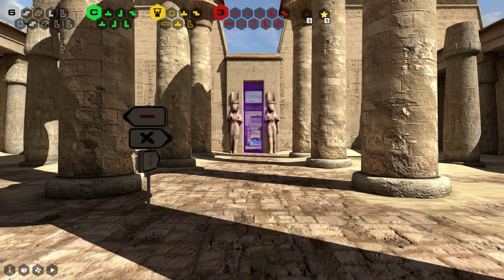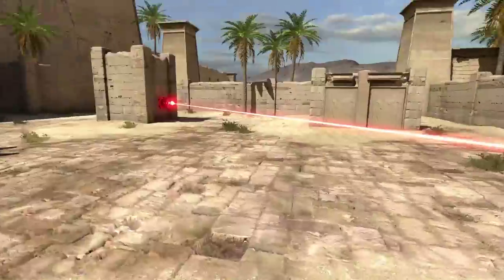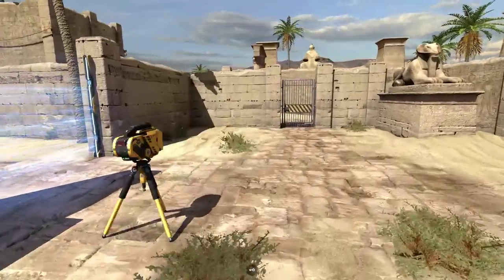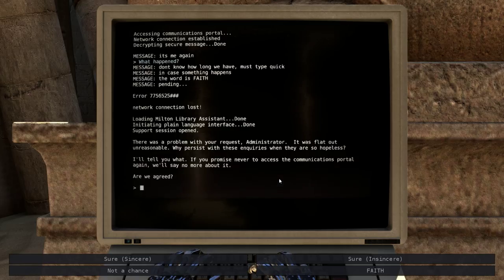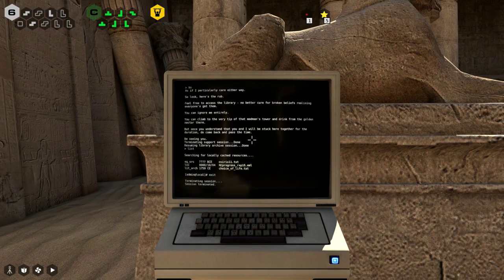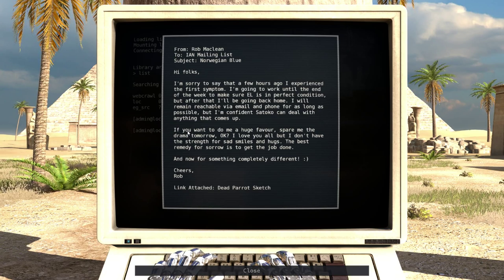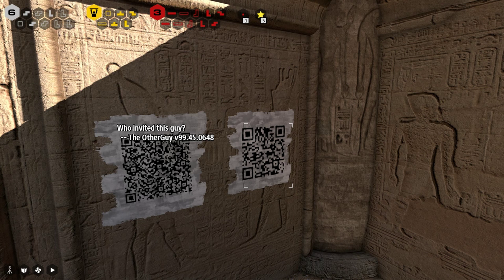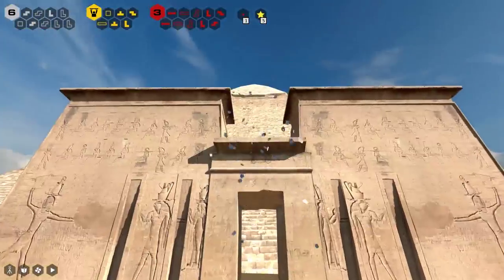The Talos Principle (Ep. 25)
Welcome to my Let's Play of The Talos Principle, a first person puzzle game from Croteam with writing from Tom Jubert and Jonas Kyratzes.